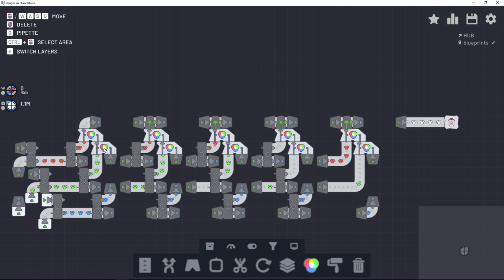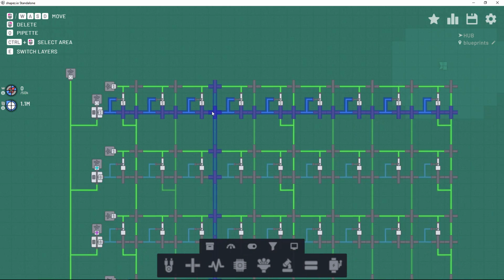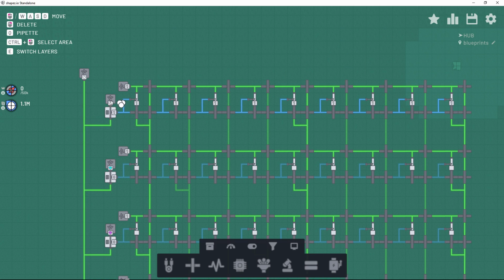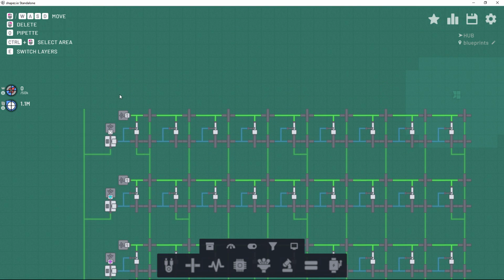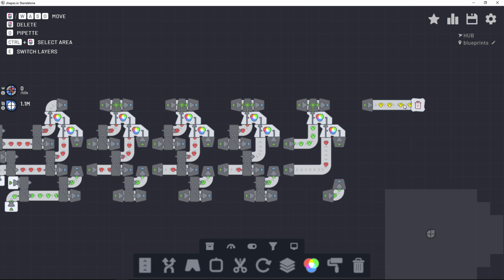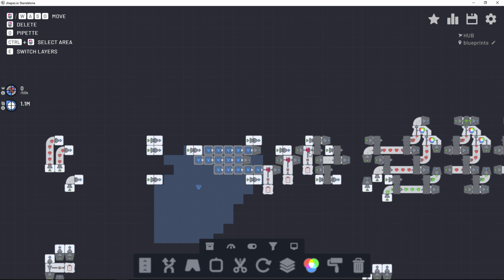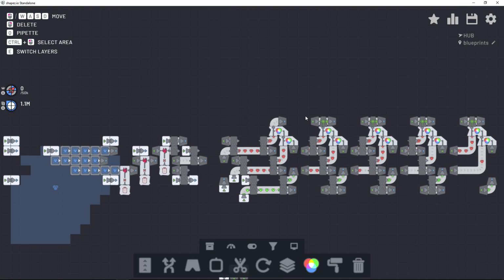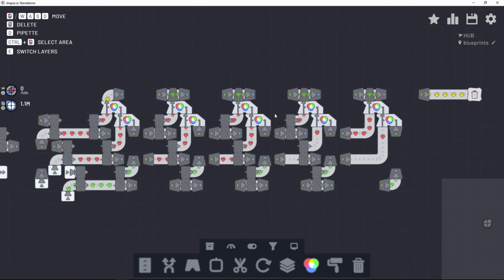Shapez.io - The all color mixer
cool little vid on how to make an automated color mixer for the ultimate factory! This uses circuits and a little trickery with the color mixers to make a factory that gets you any color you need